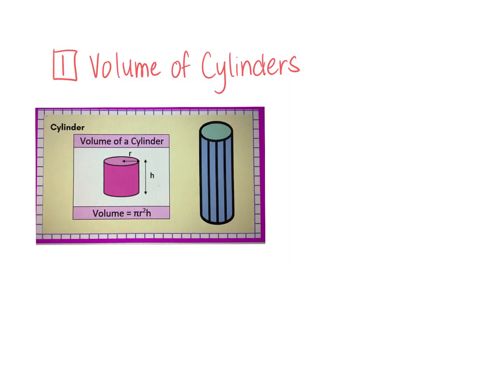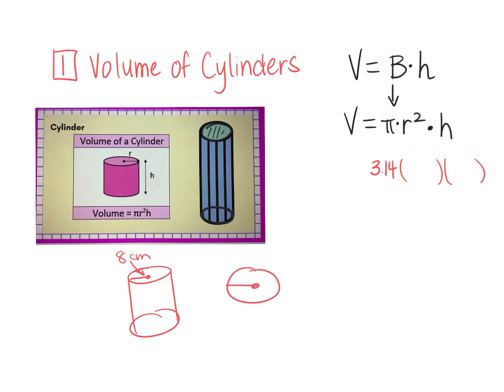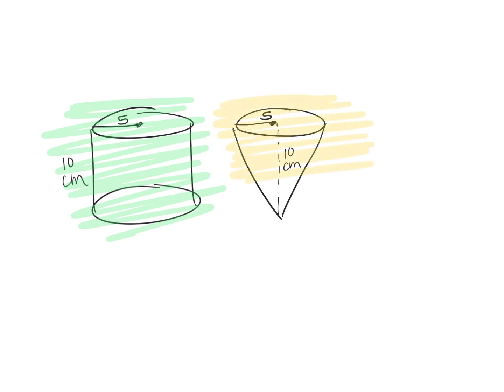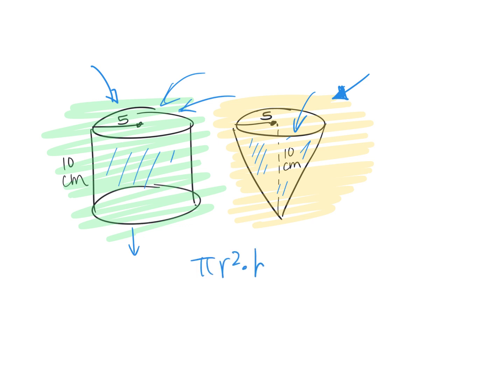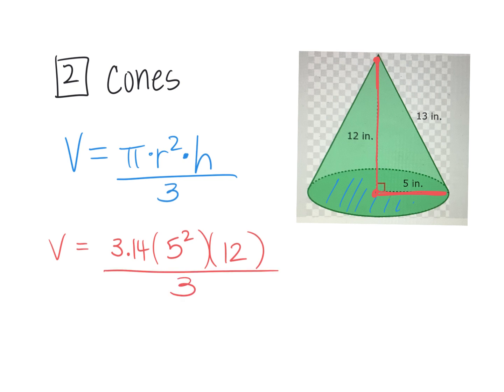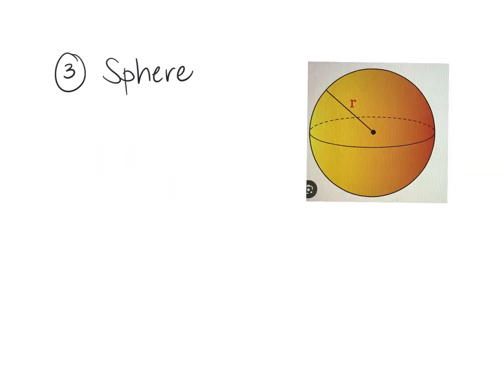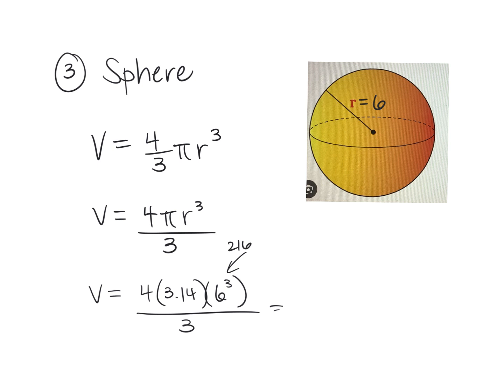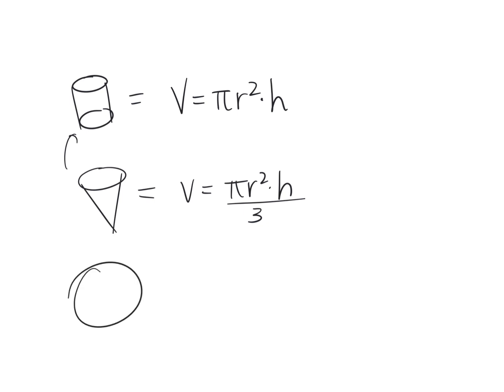Volume 8th grade